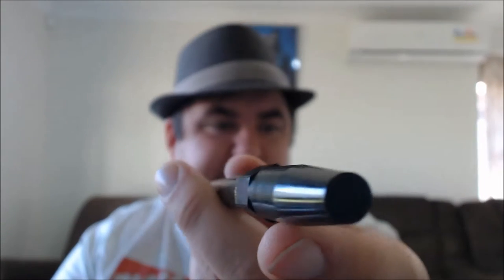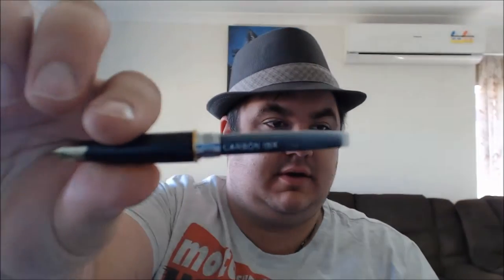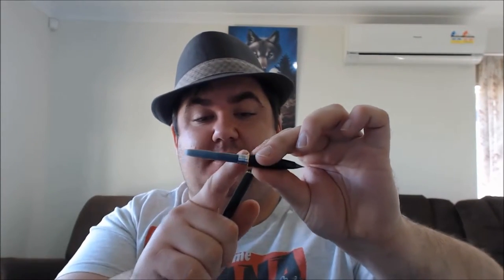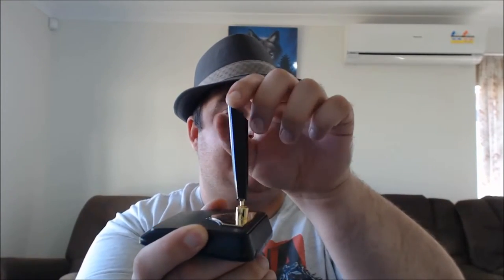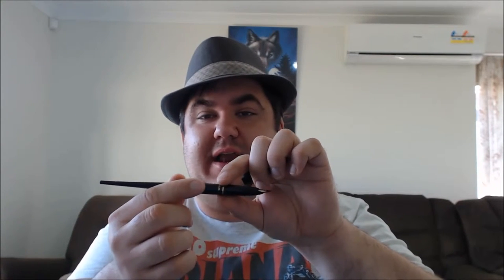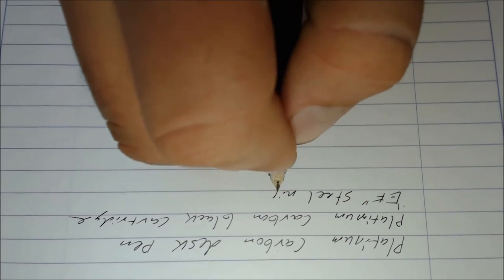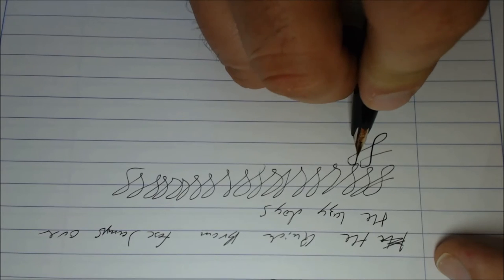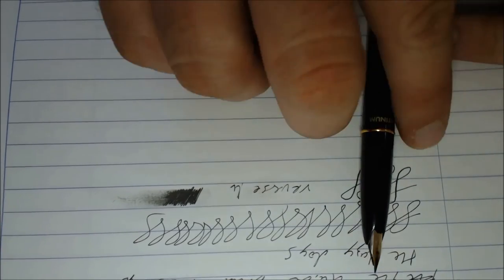Video Review: Platinum Carbon Desk Fountain Pen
Price: 12 USD without base, an extra 20 USD for base from Goulet pens at time of filming
Capped:  175mm
Uncapped: 170mm
Posted: Doesnt Post
Grip Diameter: 8mm
Barrell Diameter: 11mm
Weight with cap: 11g
Without cap: 9.3g

Base weights over 100g